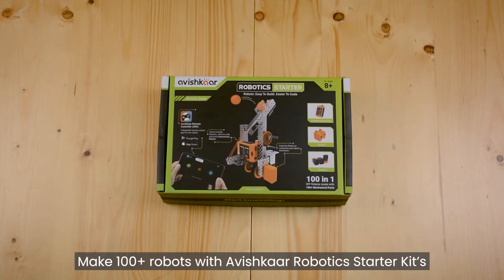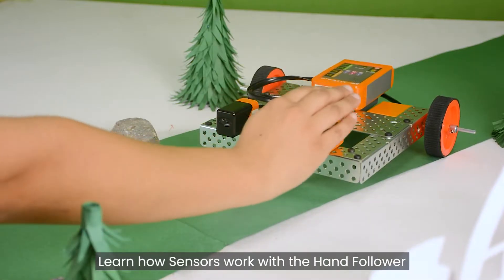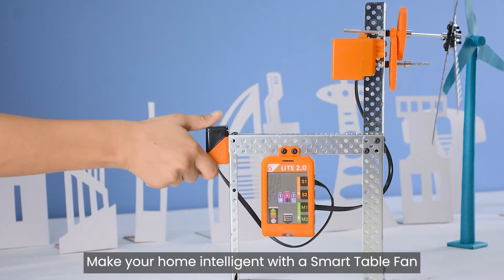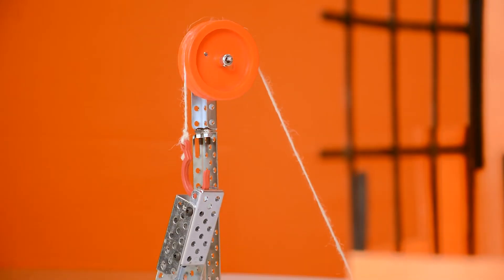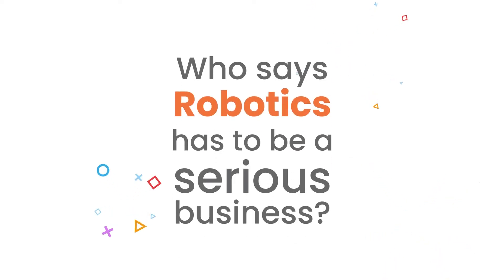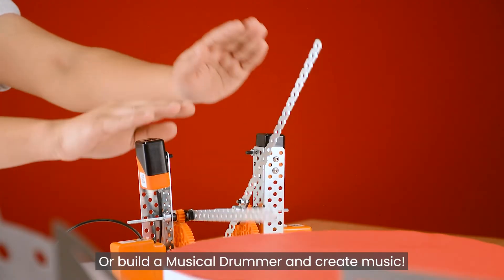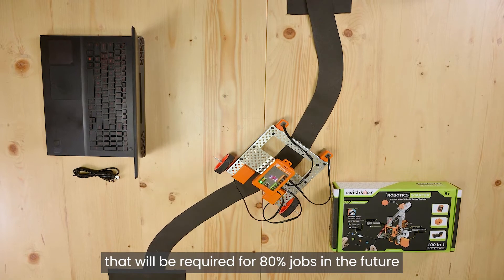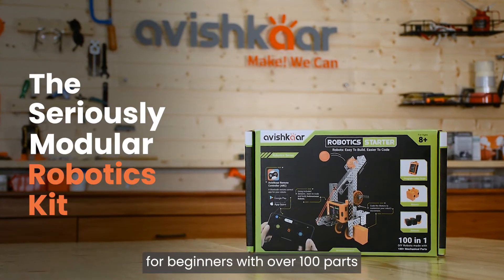Projects with Robotics Starter Kit | Make 100+ robots | For ages 8+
Easy to build programmable robots, make 100 robots using 1 kit. Learn robotics, coding, construction, mechanical design, creativity & problem-solving.
Follow for more such interesting projects.